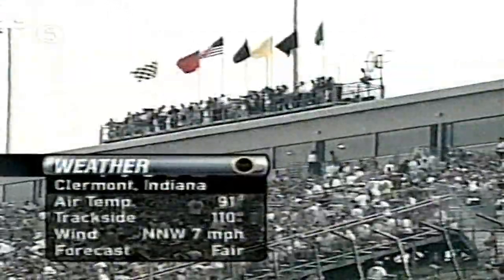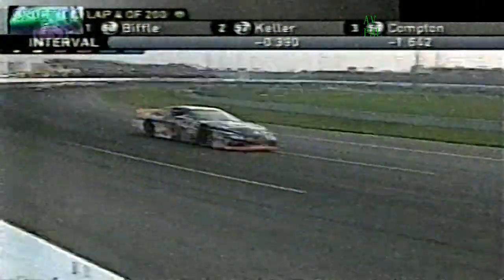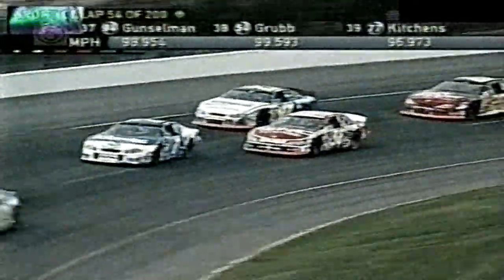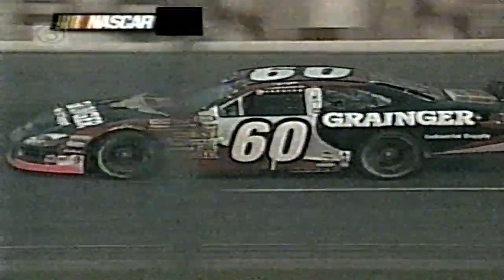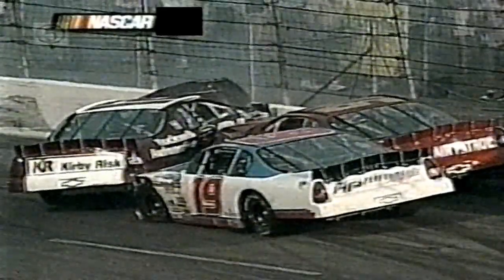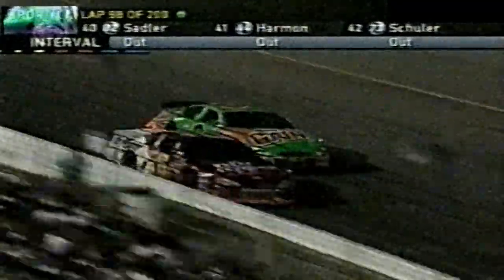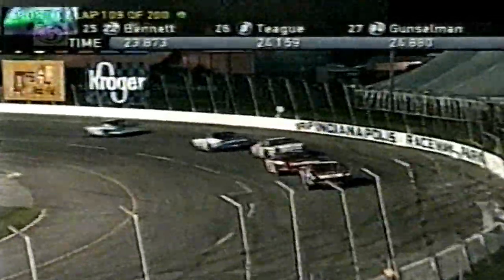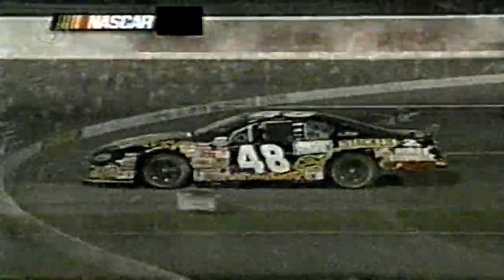Highlights Show - Rd.22 IRP - 2002 Busch Series